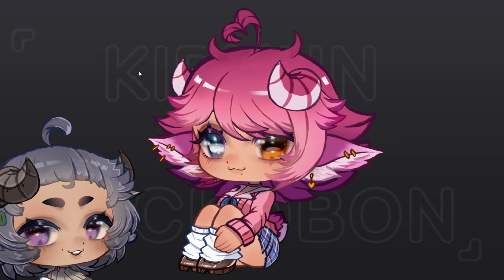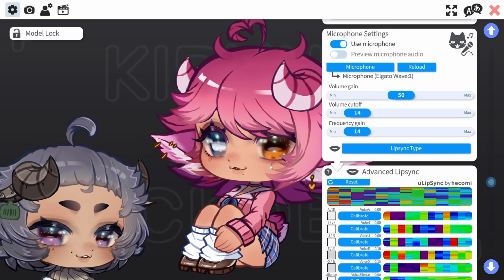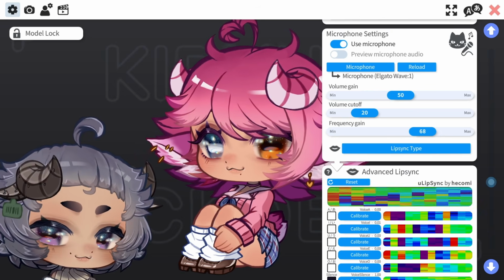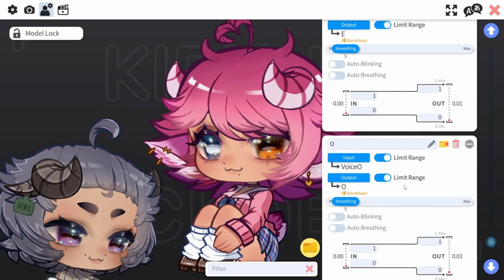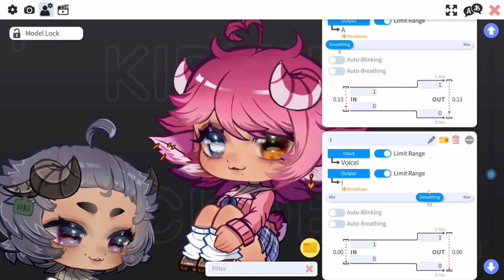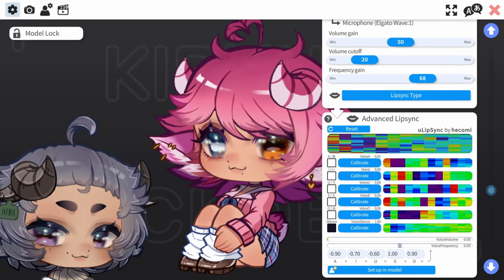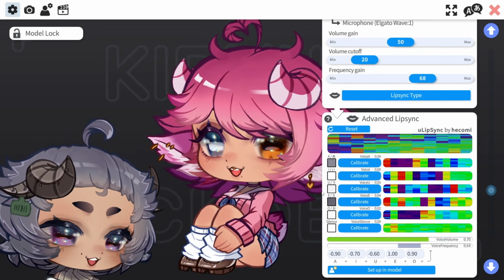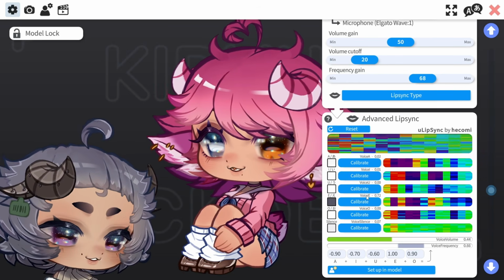How to use Advanced Lipsync mic tracking in VTube Studio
Get your own YCH chibi today!

Timestamps:
00:00 Start
00:16 Finding the Settings
00:37 Basic Microphone Settings
02:46 How to check if you can use Advanced Lipsync
04:21 Adjusting Parameters
05:46 Calibrating Vowels
08:53 YCH Chibi Promo